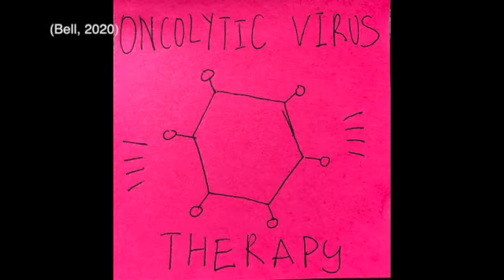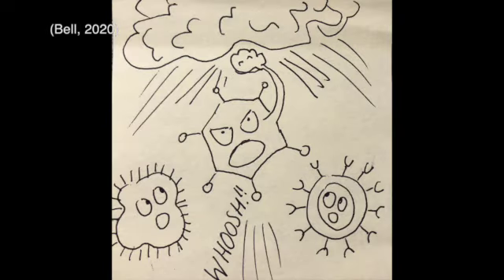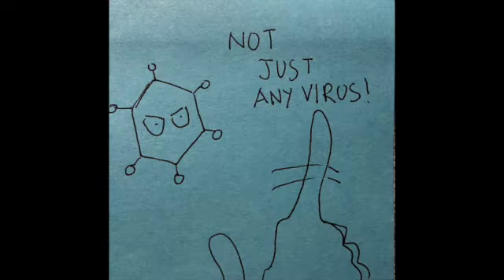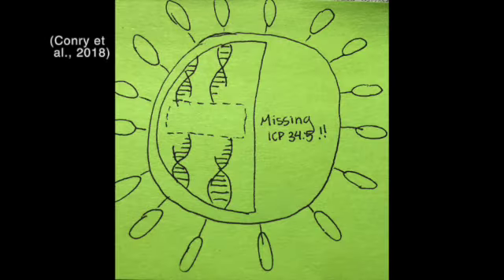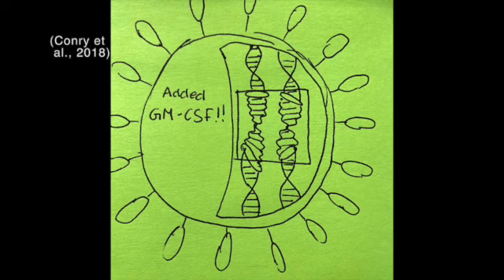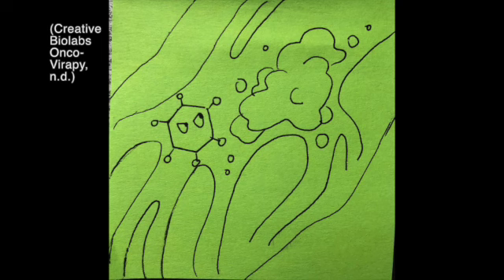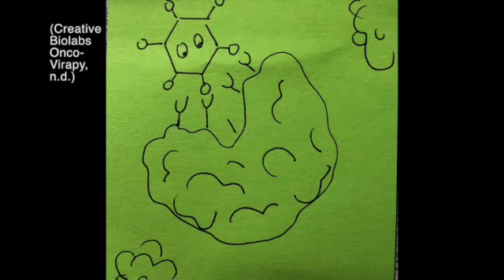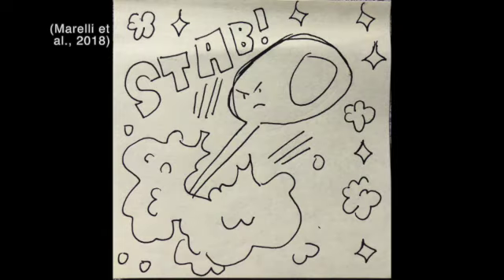Oncolytic Virus Therapy!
Entry for Science Ambassador Scholarship